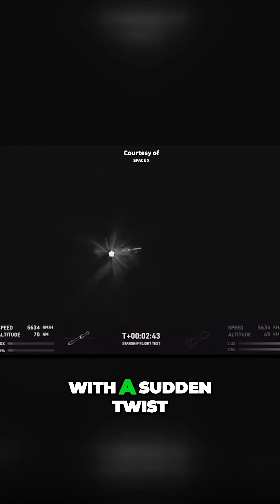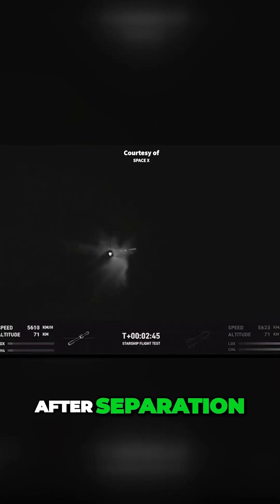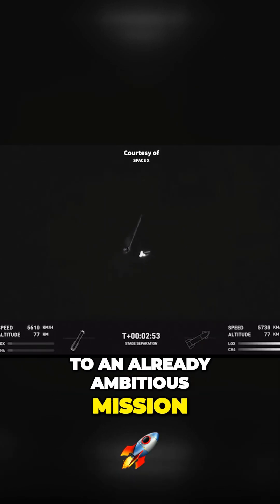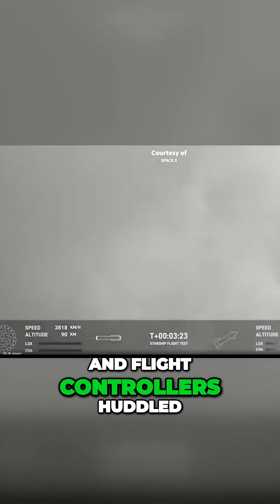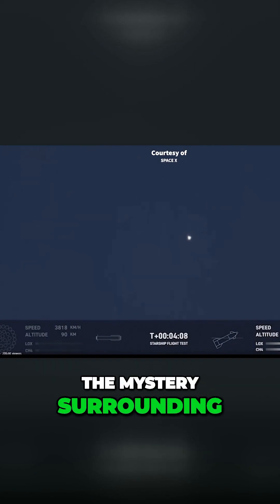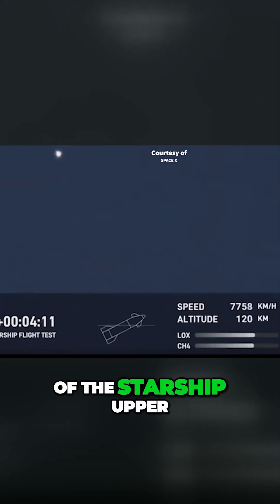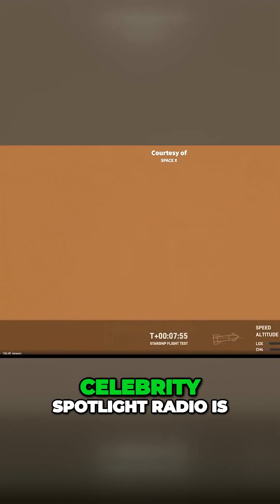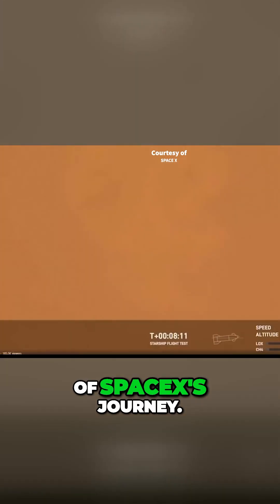SpaceX's Ambitious Mission Takes a Surprising Turn: Analyzing the Breakup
The anticipation was met with a sudden twist as the super heavy's first stage despite the apparent success of the new hot staging system experienced an unexpected breakup after separation This event possibly triggered by stresses induced by the innovative staging technique added a layer of complexity to an already ambitious mission The sudden shimmering disturbance in the atmosphere suggested a pivotal moment in the rocket's trajectory leaving SpaceX founder Elon Musk and flight controllers huddled analyzing data and seeking clues SpaceX engineer John Insprucker's revelation that the automated flight termination system on the second stage triggered late in the burn introduced a new layer of complexity to the unfolding narrative The mystery surrounding the Super Heavy breakup and the fate of the Starship upper stage now becomes a focal point for SpaceX's post flight analysis As SpaceX pioneers the frontier of space exploration celebrity spotlight radio is your exclusive source for in-depth analysis and updates Stay tuned as we continue to unravel the intricacies of SpaceX's journey.

Video and Images Credit: Courtesy of Space X

✅  Courtesy of Courtesy of Space X

✅ This is an ideal attribution because it includes the:
Source - Courtesy of Space X